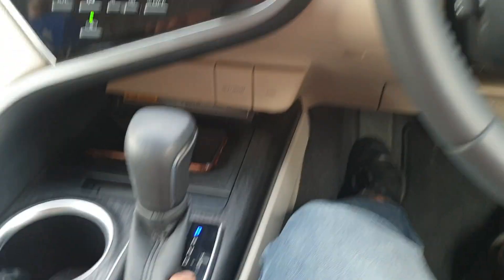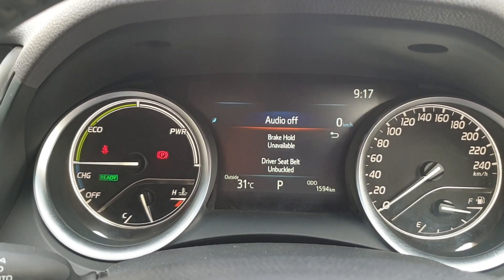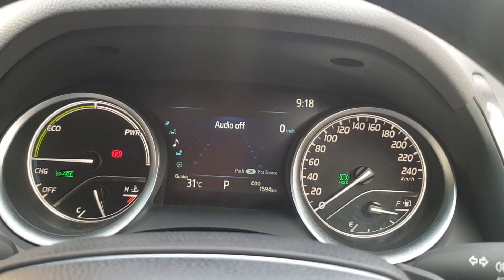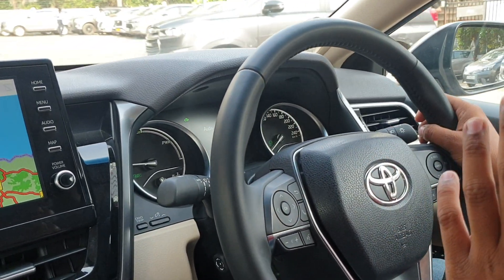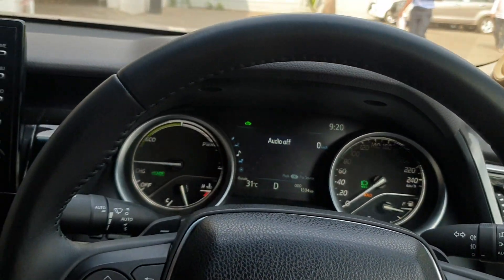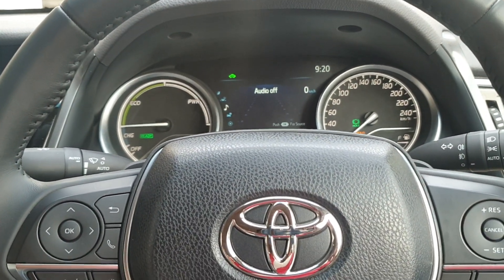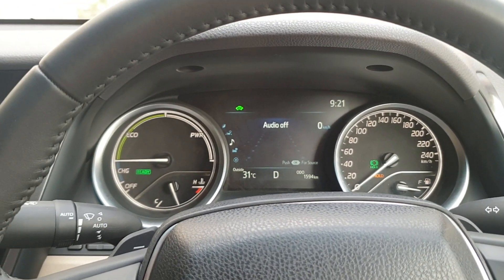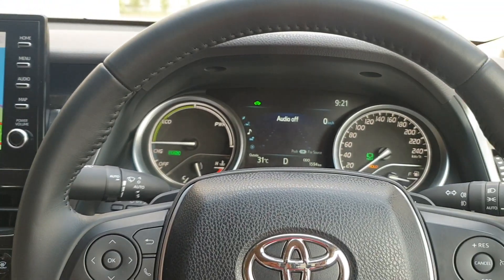Toyota Auto Hold Feature| Lexus Auto Hold| Toyota Camry 2022 Auto Hold Feature| Working of Auto Hold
Hey Everyone,
In this Video you can see the Working of New Toyota Camry Auto Hold feature.
This Feature is available in many Toyota and Lexus Cars.
The working will be same across the range.